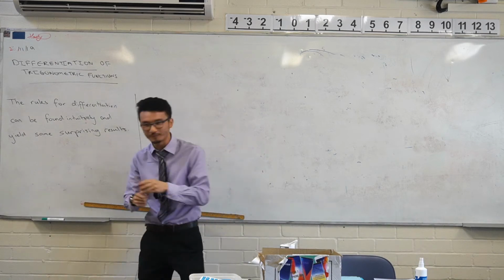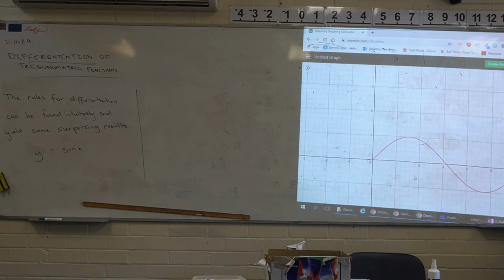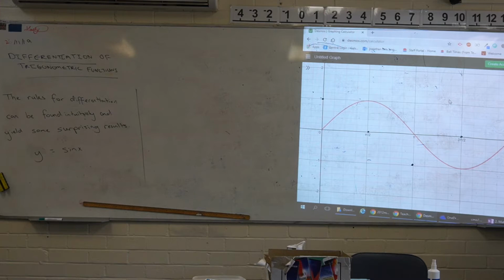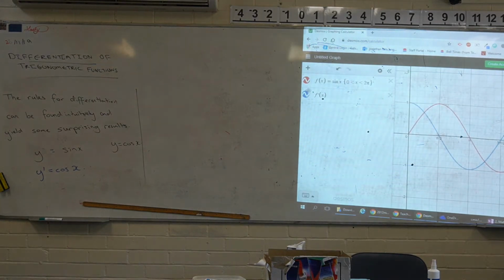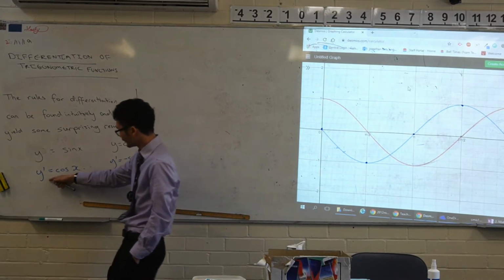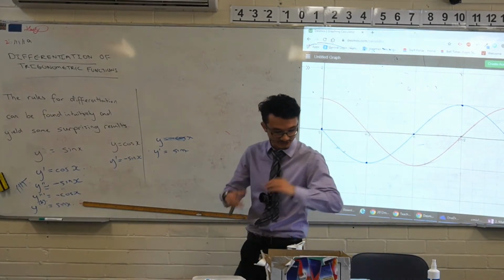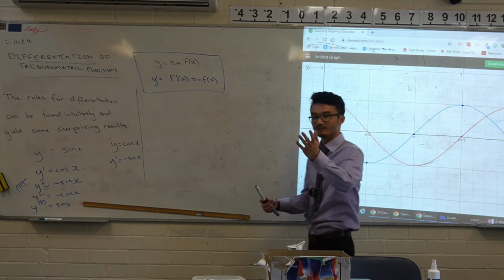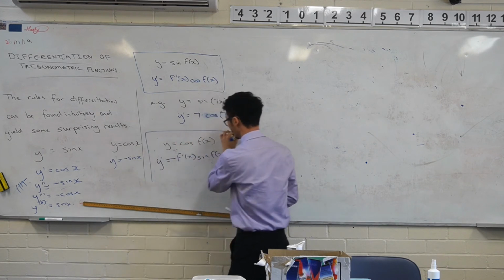Introduction to Derivatives of sin and cos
How can we gain an intuition for the derivatives of sin and cos (we begin by looking at gradients of a curve!)